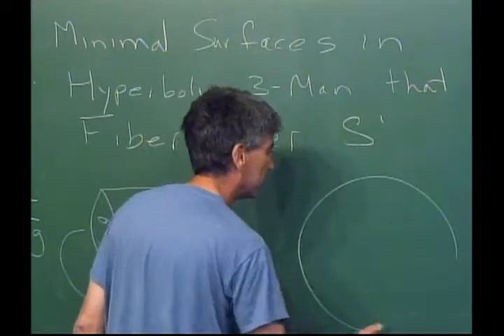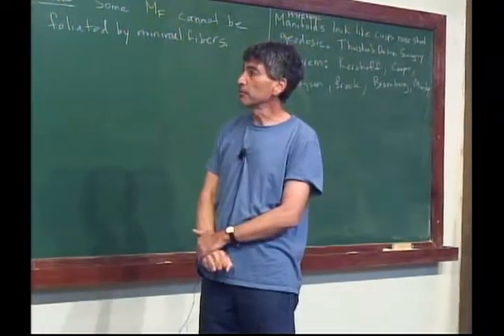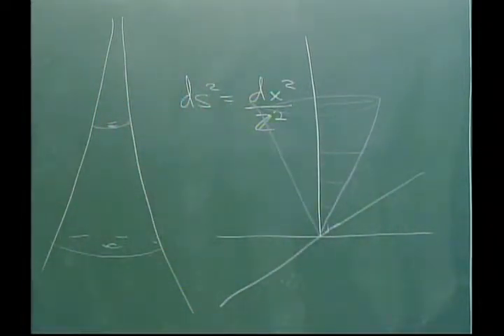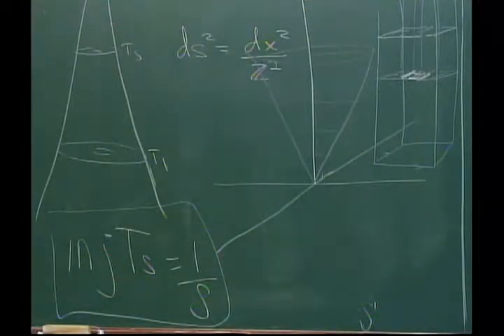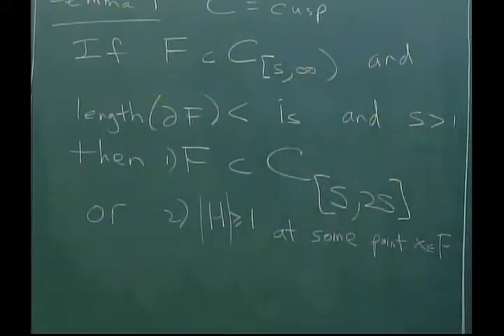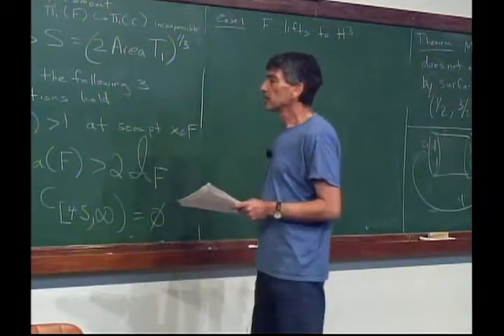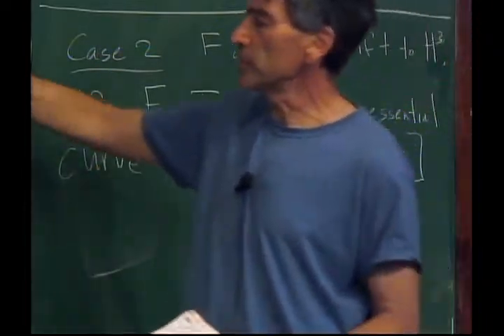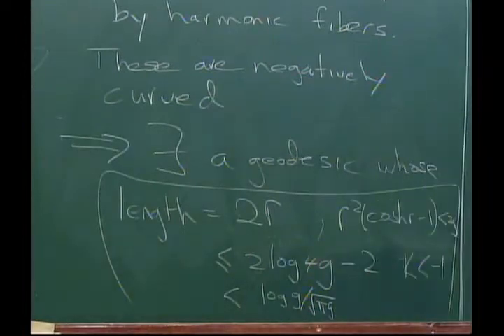Joel Hass - Minimal surfaces in 3-manifolds that fiber over S^1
Hyperbolic Geometry and Minimal Surfaces

Joel Hass (Davis)
Title: Minimal surfaces in 3-manifolds that fiber over S^1
Abstract: A 3-manifold that fibers over the circle admits a metric in which each leaf is a minimal surface. When the monodromy of the bundle is pseudo-Anosov, the manifold admits a hyperbolic metric. We show that for some manifolds these two metrics cannot coincide. Some hyperbolic 3- manifolds that fiber over the circle cannot be fibered by minimal fibers. This was joint work with Bill Thurston.